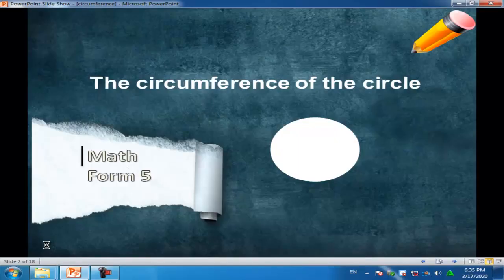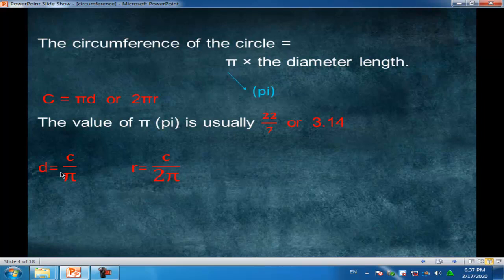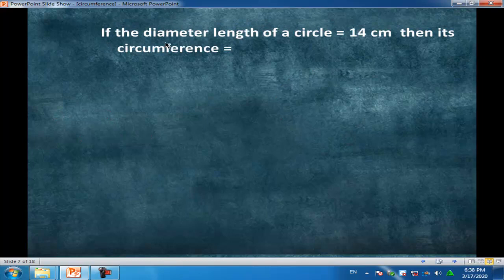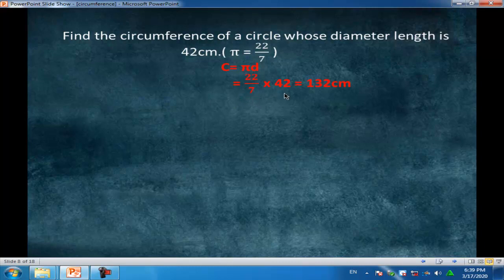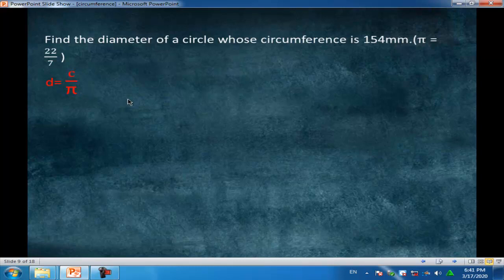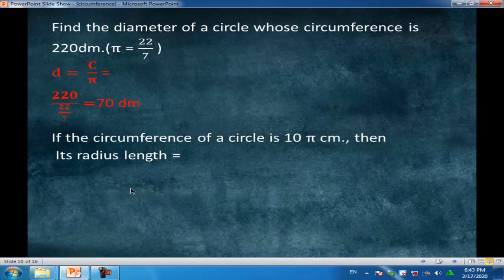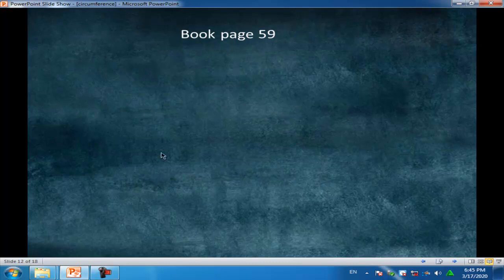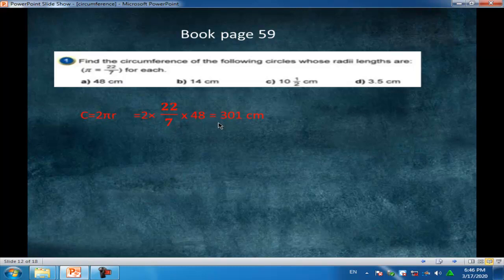Math Form 5 circumference